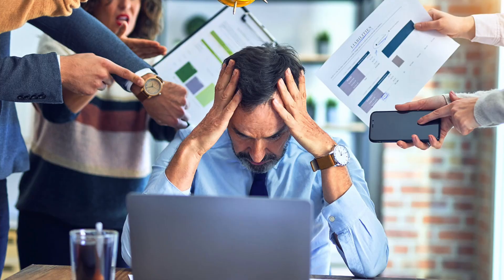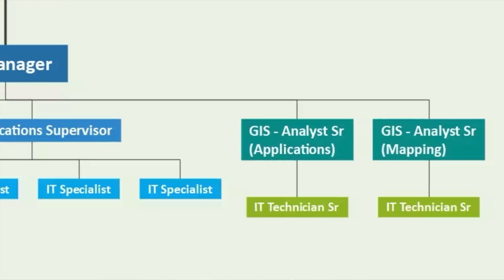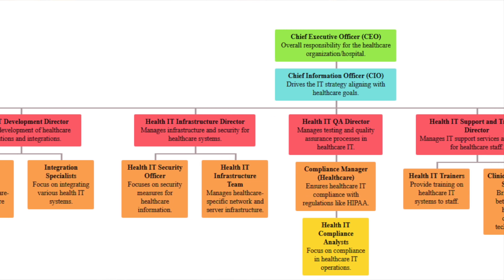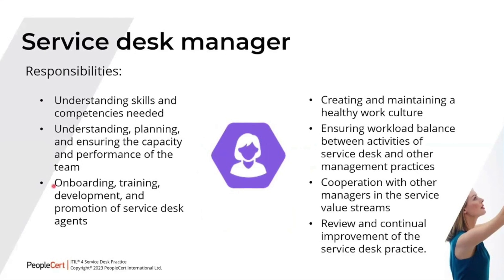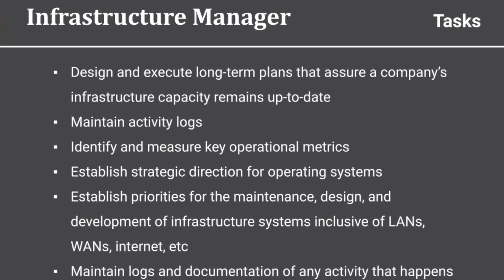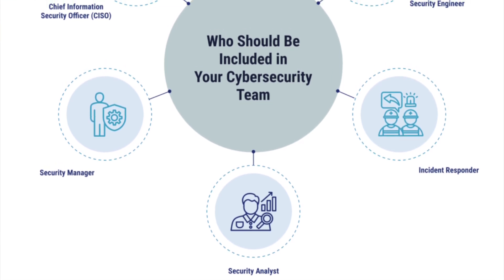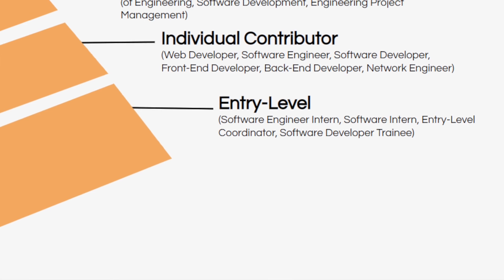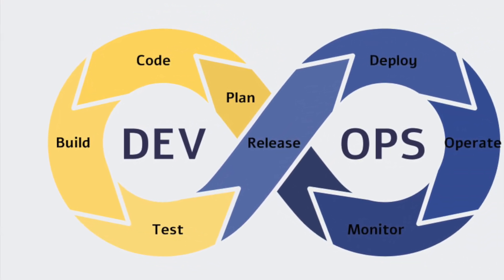What Does an IT Manager Really Do? [Day In The Life of an IT Director]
Ever wondered what an IT Manager actually does day to day? In this video, we break down the real-world responsibilities, key skills, and career pathways of IT managers — from running service desks to leading infrastructure, security, and development teams. ⬇️ We’ll explore the roles of Help Desk Managers, Ops Managers, Infrastructure & Security leads, Development Managers, and even touch on senior leadership positions like IT Directors and CIOs. Whether you're starting out or aiming for the top, this video gives you a clear roadmap of what to expect in the world of IT management.

TIMESTAMPS ---
0:00 Intro
2:48 Help/Service Desk Manager
3:33 Operations Manager
4:20 Infrastructure Manager
5:02 Security Manager
6:13 Development Manager
7:16 SDM, Architecture, PM
7:39 Senior, Director, C-Level